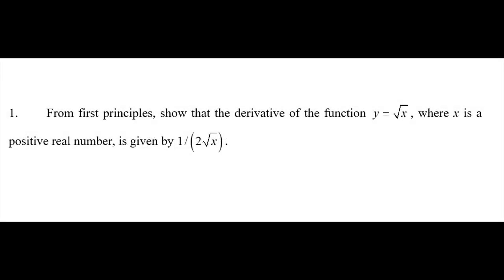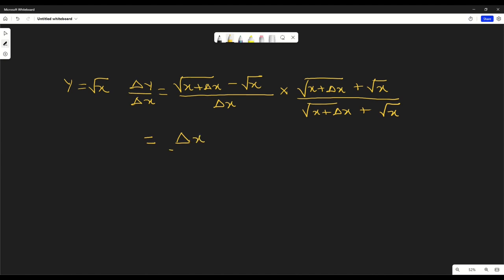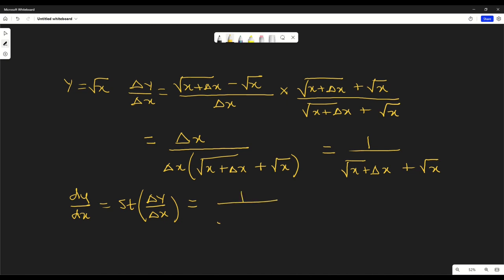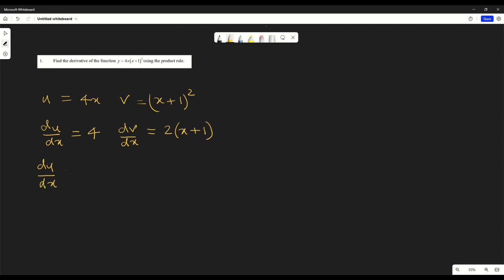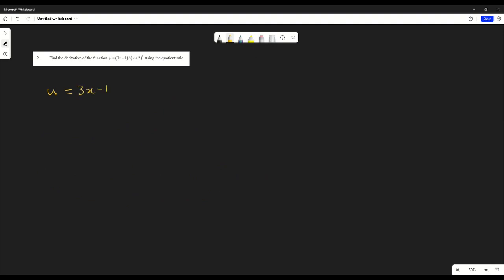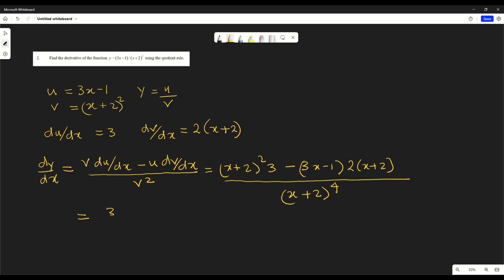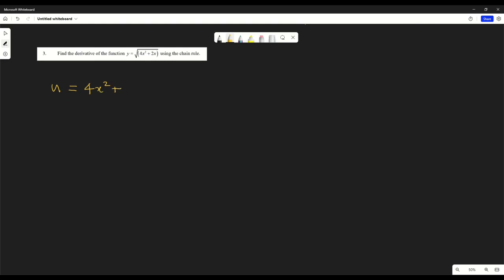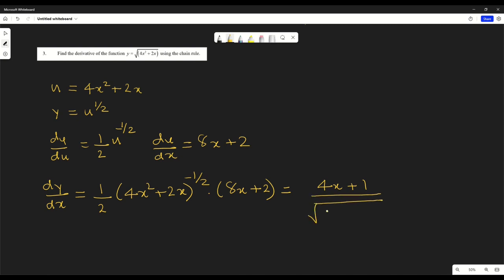Chapter 4 Differentiation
Some examples of differentiation by first principles and using rules/